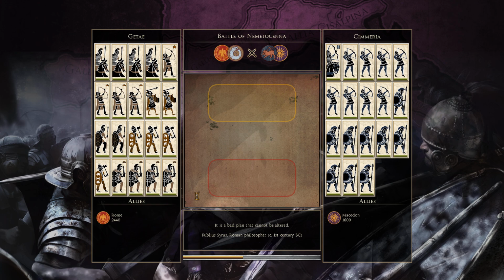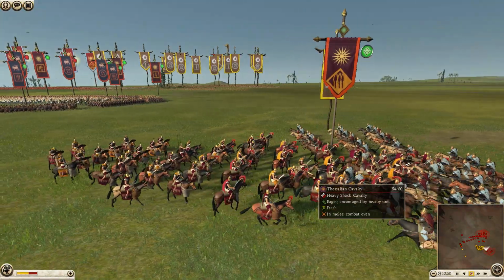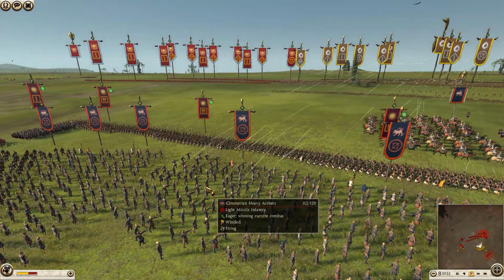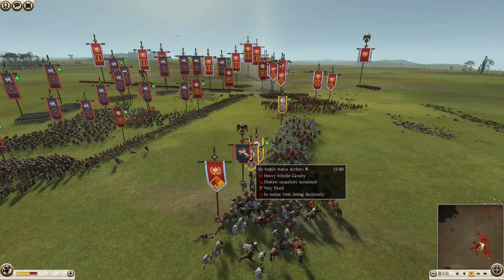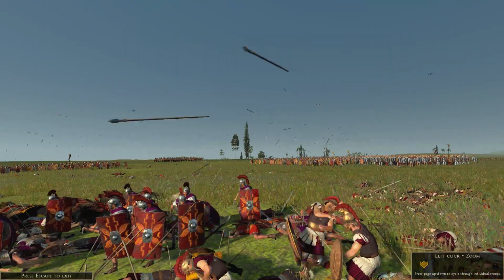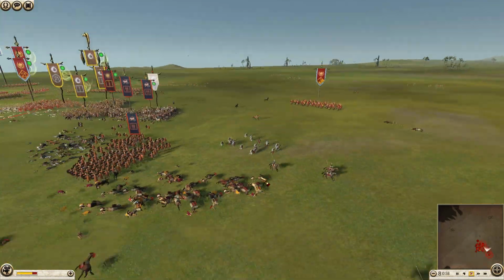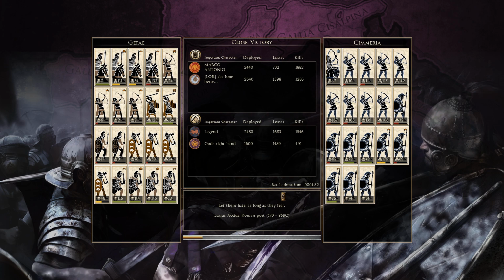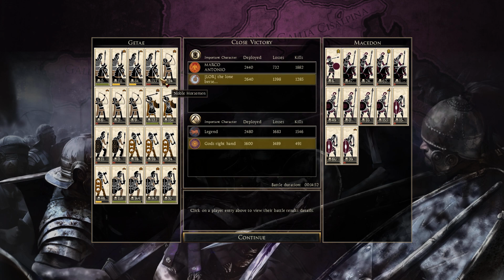Rome 2 total war #04 2v2 online battle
hey guys whats up the loneberserker here and this is a 2v2 online battle so i hope you in joy